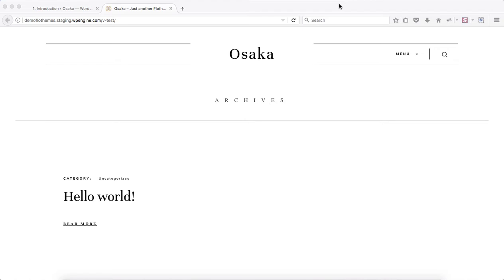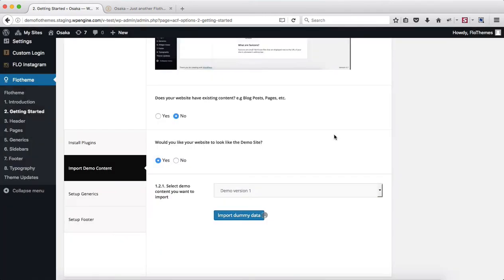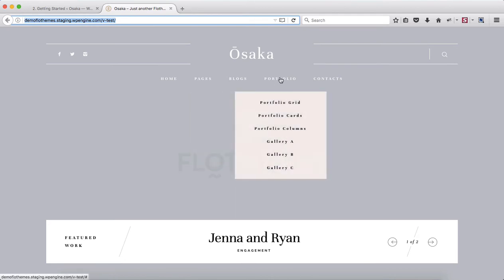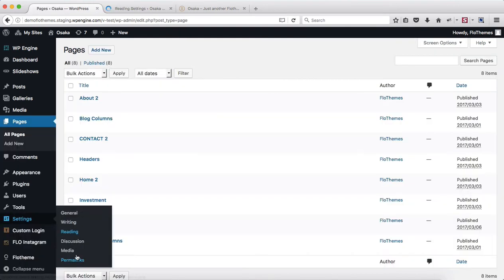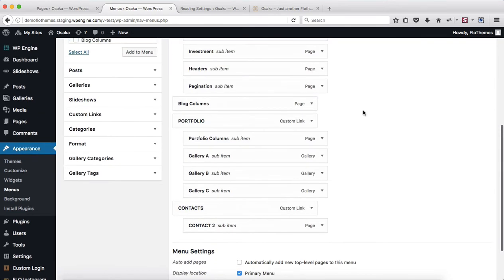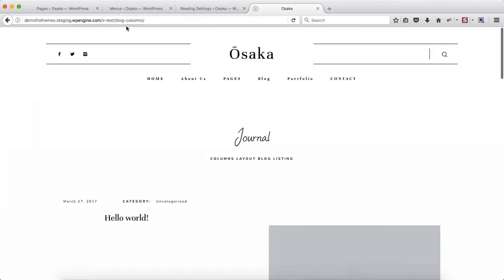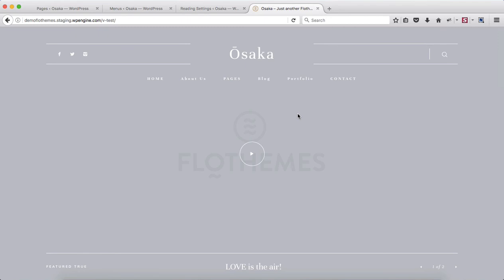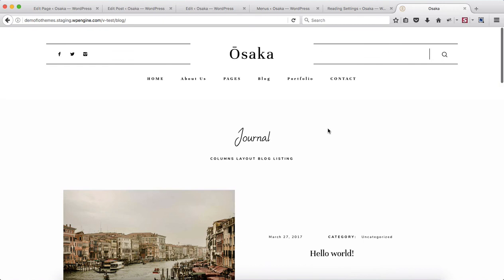Flothemes :: Importing Demo Content